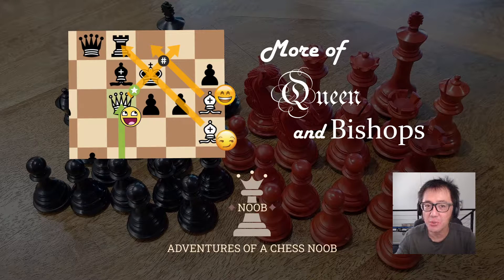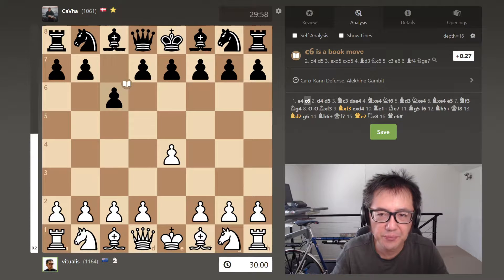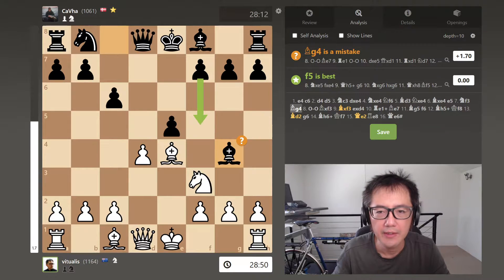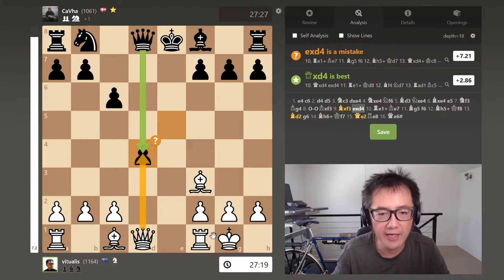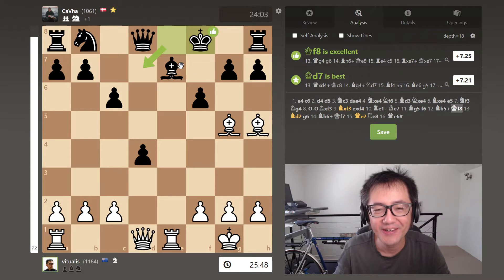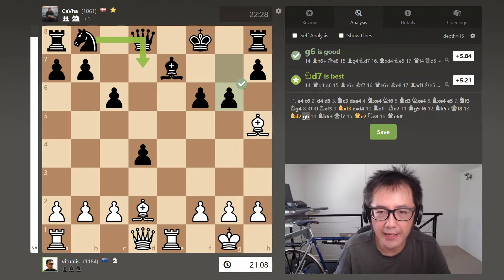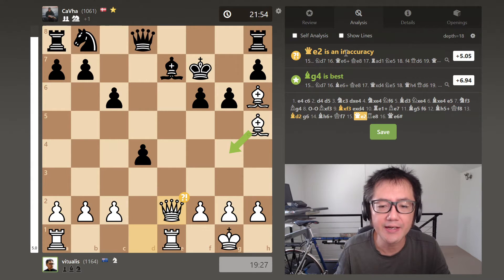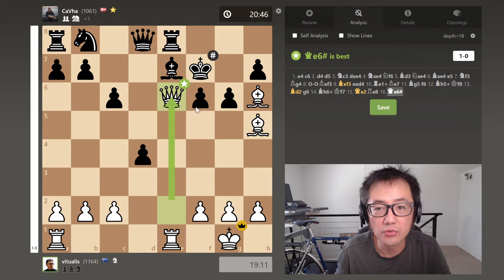Caro-Kann Defense: More of Queen and Bishops!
Yesterday, I spoke about a game where the queen and bishops worked very well together controlling three consecutive diagonals. Today's game had a very similar theme.  The three amigos, the queen and the bishop pair, were instrumental in creating a win with a checkmate by move 16.  In this case, the queen and bishop pair created a diagonal net from which the king could not escape.

Like my opponent from yesterday's game, the early impulse trading of pieces in the opening was damaging as they lost their most active pieces, while supporting me in developing pieces.  My use of the Alekhine Gambit, effectively trading a pawn for quicker development paid off in this context as by the midgame, I had a massive lead in development and iniative.